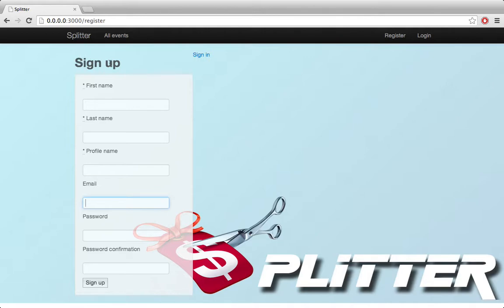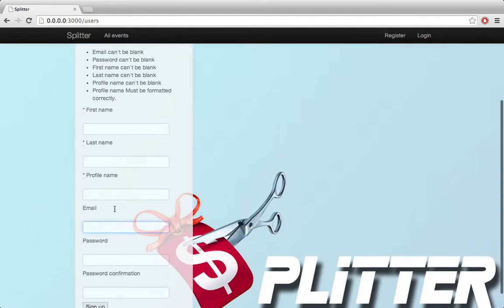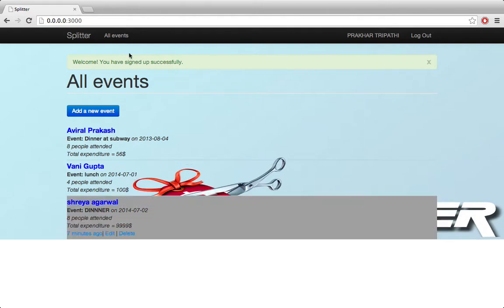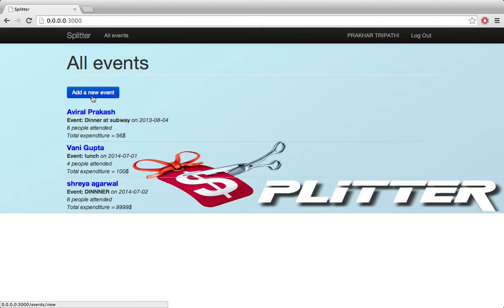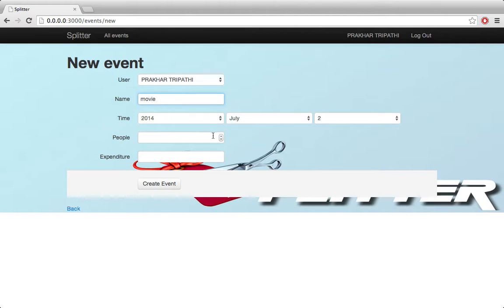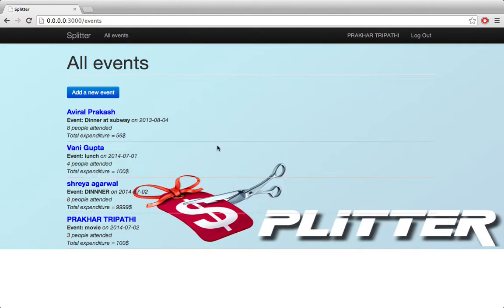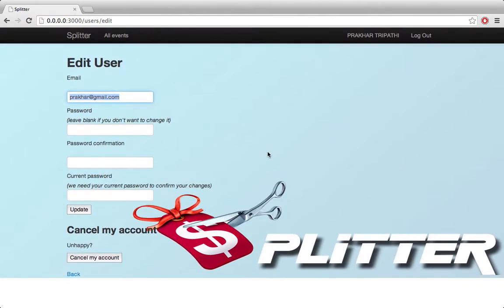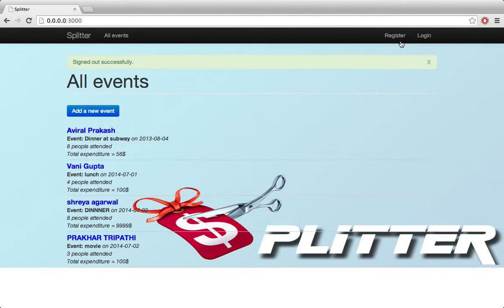ORBITAL milestone 2 splitter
by aviral prakash and vani gupta